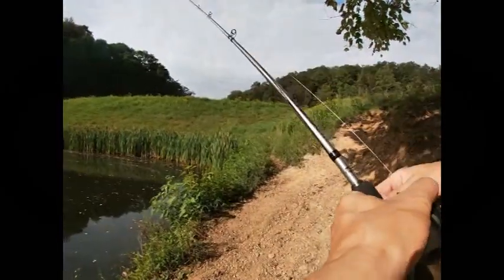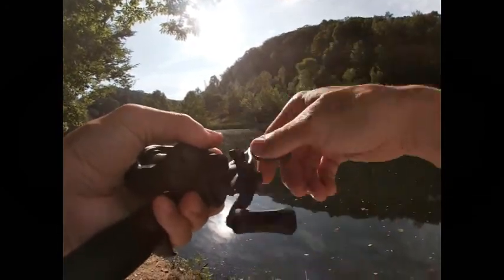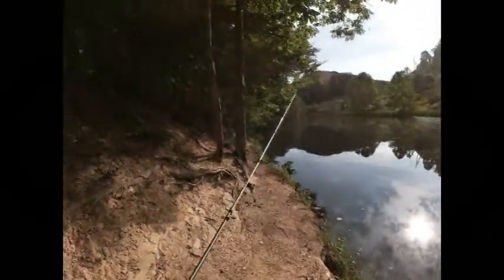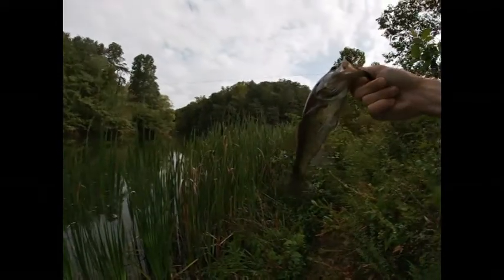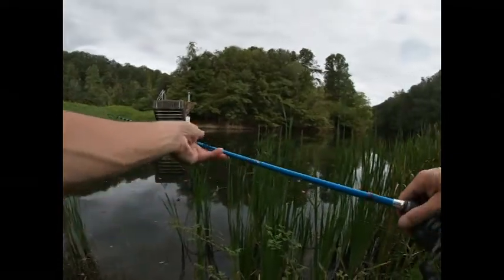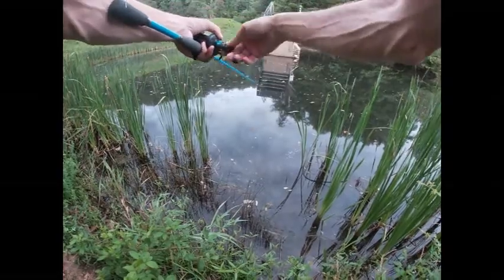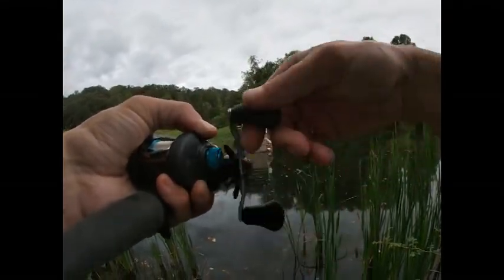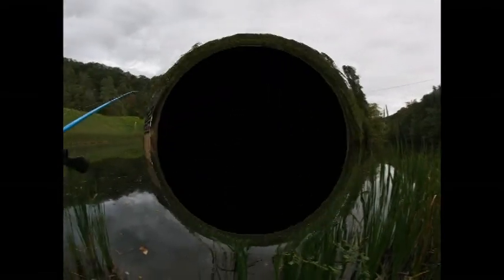ep018-Search-Baitin' with SwimJigs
Fall transition can be tough;especially from shore with no electronic advantage.A swimjig is a great search bait tool to help find aggressive bass.